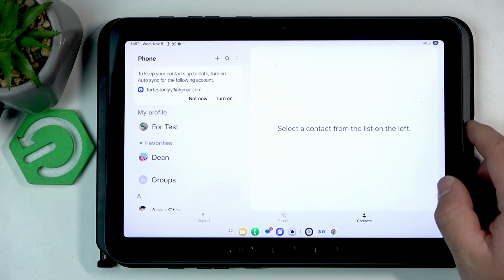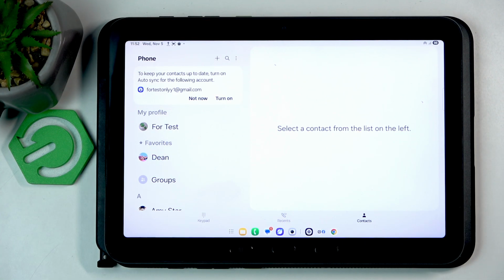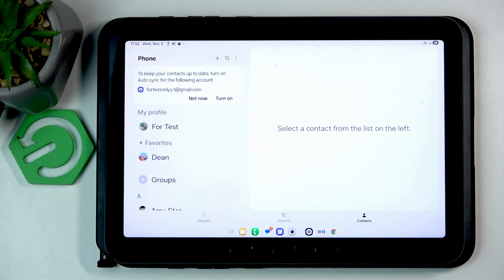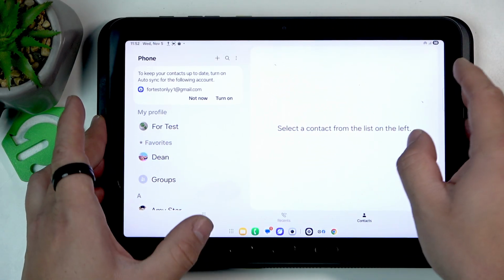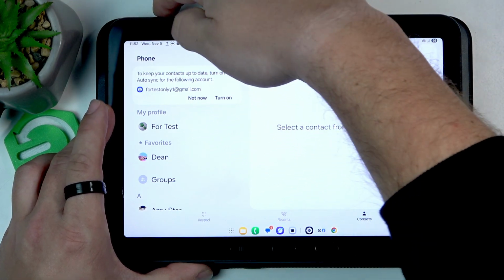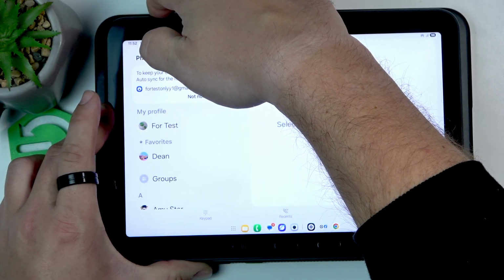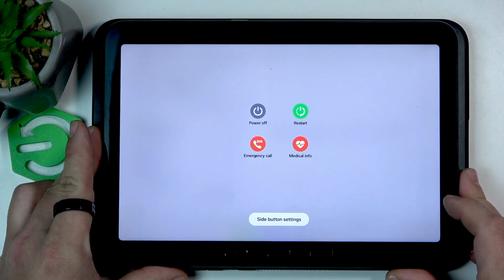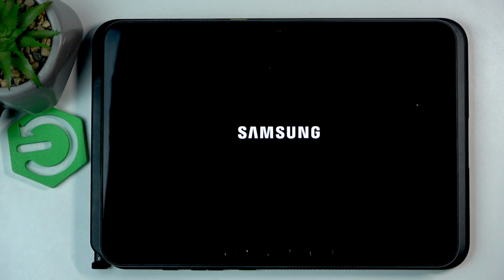SAMSUNG Galaxy Tab Active 5 Pro - How to Enter Safe Mode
In this short video I show how to enter Safe Mode on the SAMSUNG Galaxy Tab Active 5 Pro. You will learn the exact button sequence to open the power menu and the simple step to boot the tablet into Safe Mode so only system apps run. This is useful for troubleshooting slow performance, freezes or crashes caused by third-party apps. Follow the steps carefully and you can check whether a downloaded app is causing problems without losing data. Keywords: Galaxy Tab Active 5 Pro safe mode, Samsung tablet safe mode, enter safe mode Android, troubleshoot tablet apps.

How to enter safe mode on SAMSUNG Galaxy Tab Active 5 Pro?
How to exit safe mode on SAMSUNG Galaxy Tab Active 5 Pro?
Does SAMSUNG Galaxy Tab Active 5 Pro have a safe mode feature?

0:00 Introduction - what we'll do
0:09 Open power menu - press and hold Power + Volume Down
0:31 Long press Power off option to trigger Safe Mode
0:43 Device boots into Safe Mode - what that means
0:56 Why use Safe Mode - troubleshoot freezes, slow performance, crashes
1:05 End - tips and reminder to like/subscribe